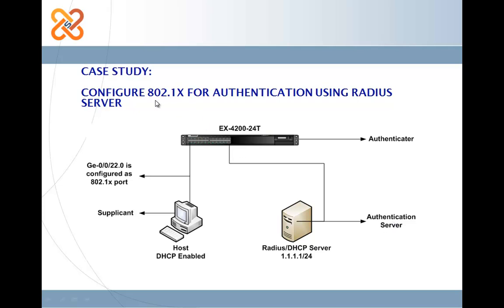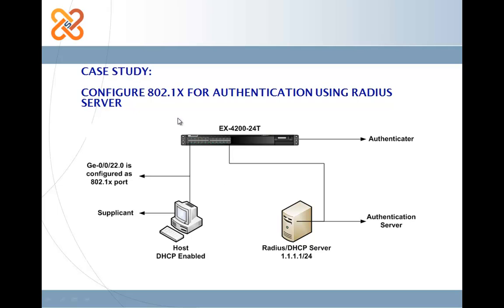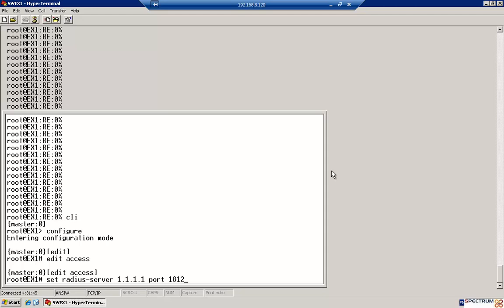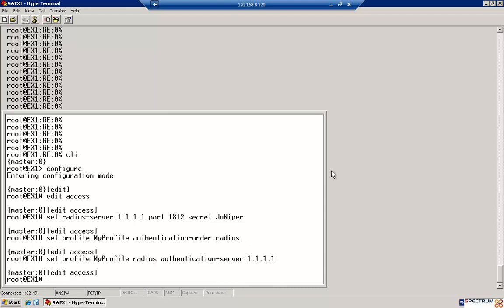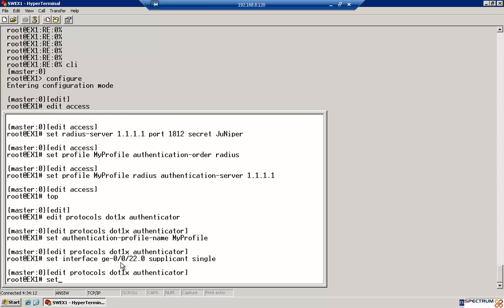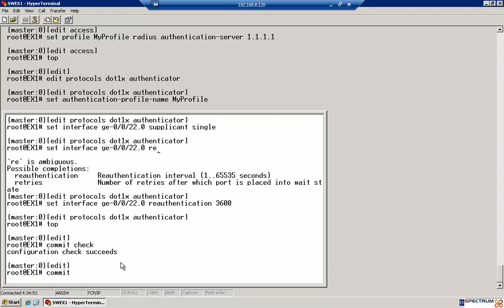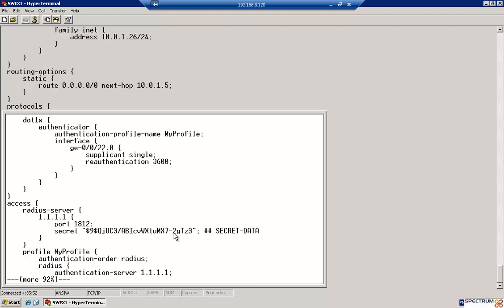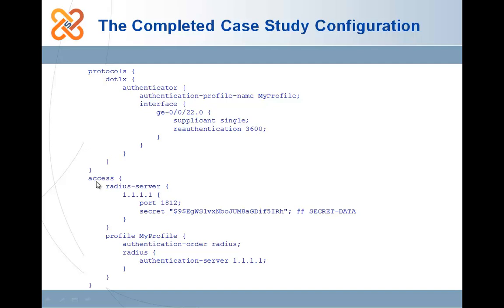Enabliing 802.1x on Juniper EX Switches.mp4